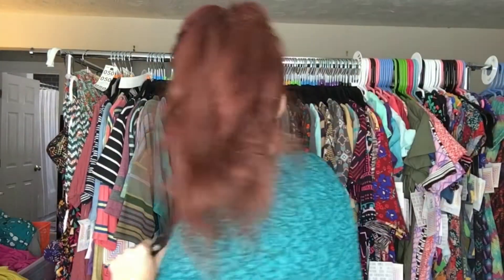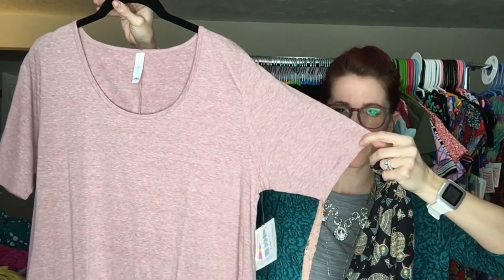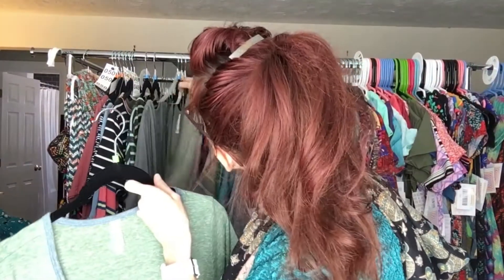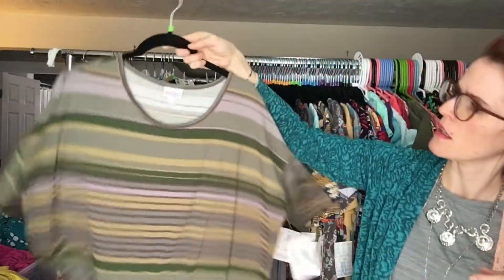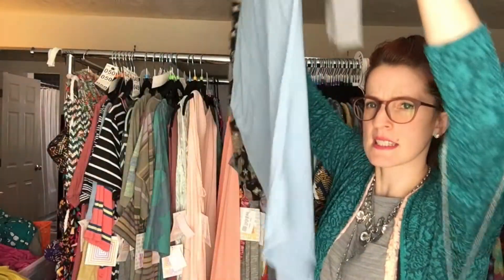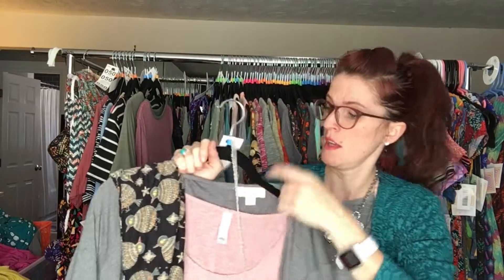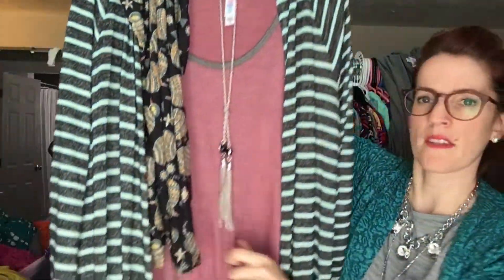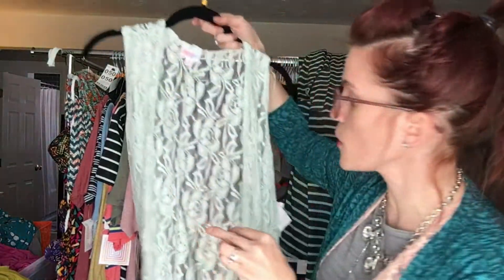Lisa's LuLaRoe Styling Session! Part 1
Pricing:
Perfect T $36
Randy $35
Sarah $70
Joy $60
Leggings $25